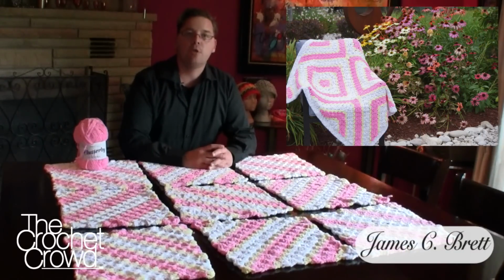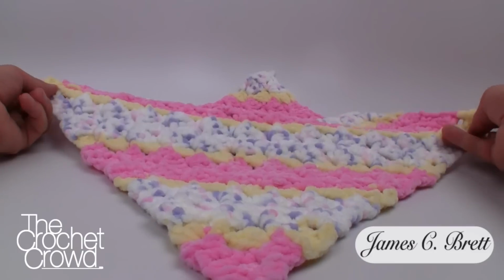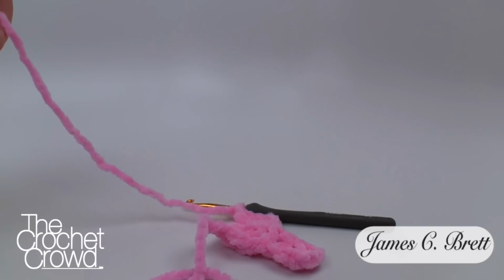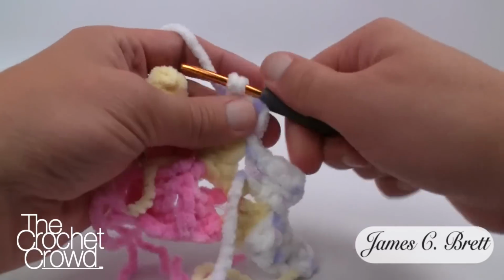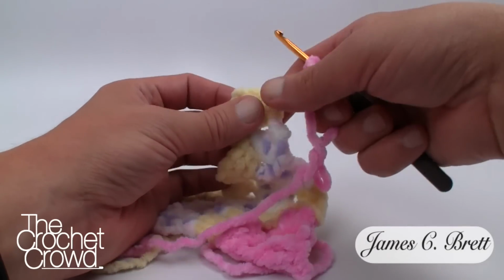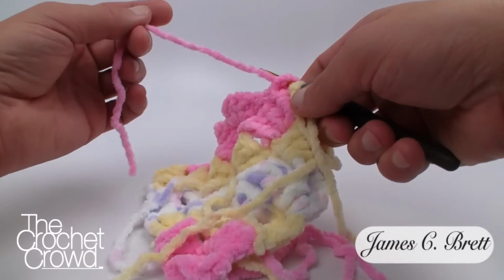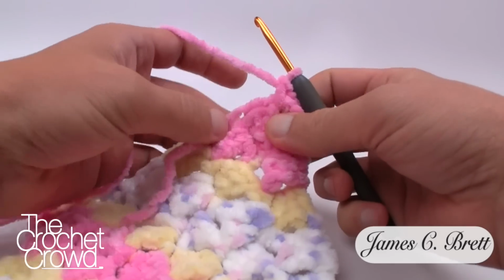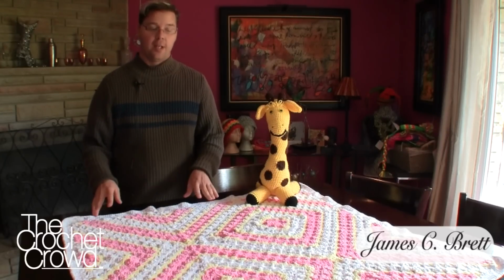Easy Crochet Diamonds Baby Blanket C2C Corner to Corner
Learn to crochet the baby diamonds version of the corner to corner afghan. Using the corner to corner stitch. Learn how you can make more interesting designs using strategic stripes and how you turn your squares to match each other. crochet learntocrochet crochettutorial .